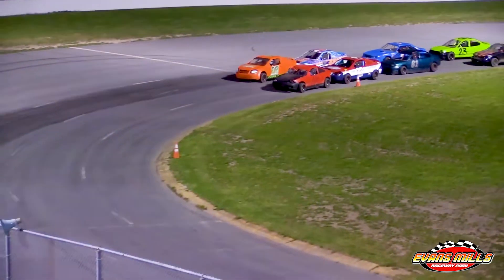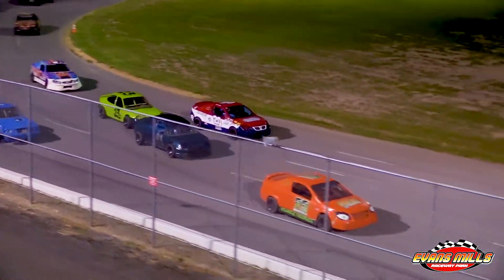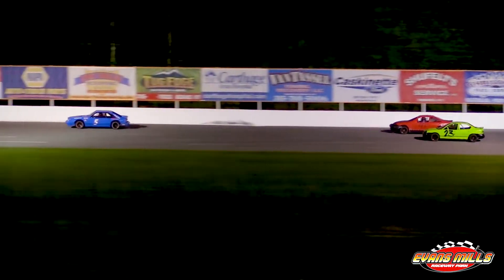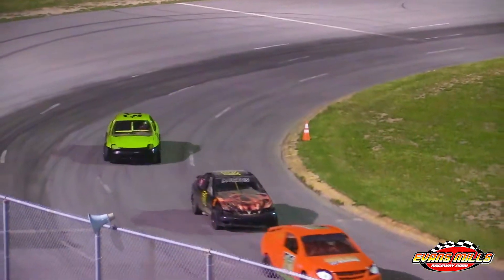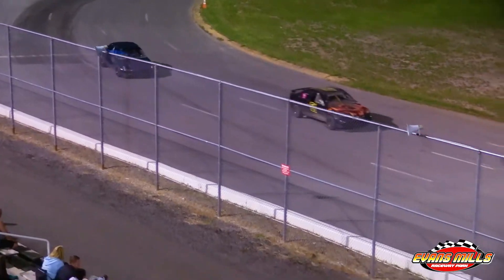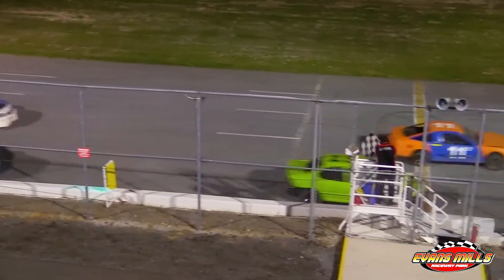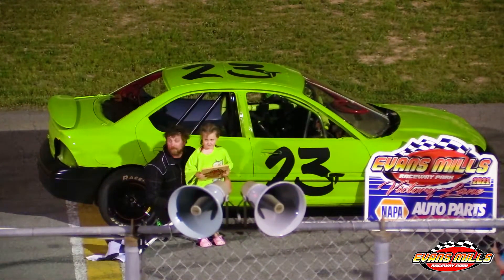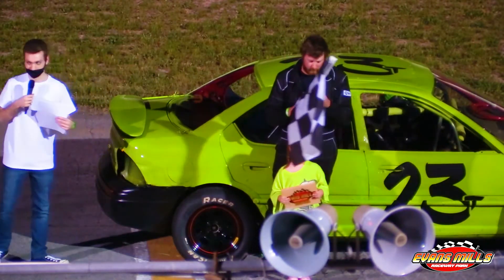5-22-21 Sport Compact / Thunder Stock Feature at Evans Mills Raceway Park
Week 3 Sport Compact / Thunder Stock Feature at Evans Mills Raceway Park, In Evans Mills NY